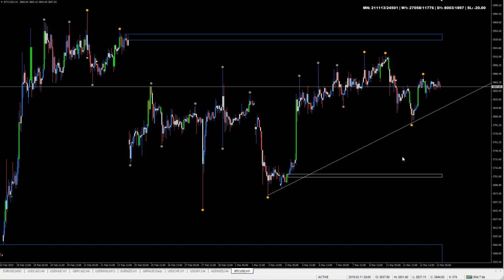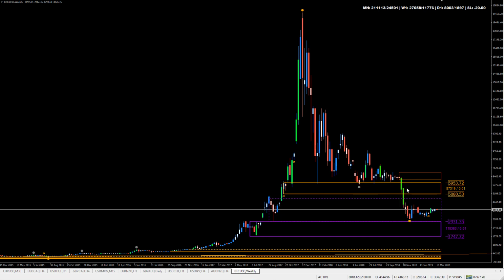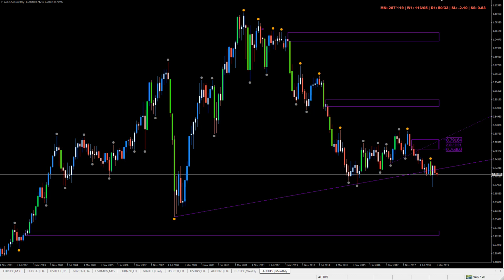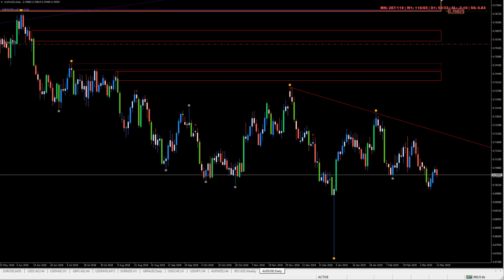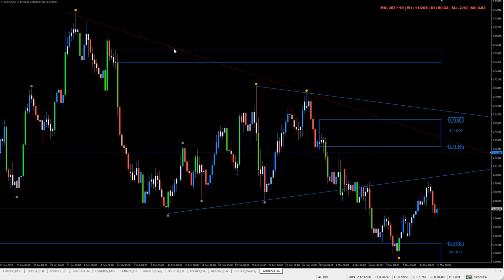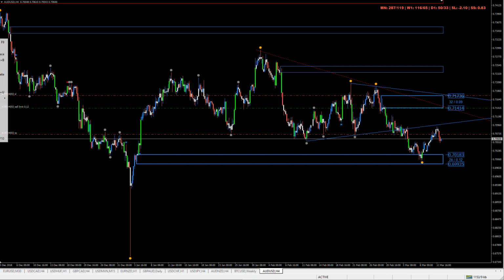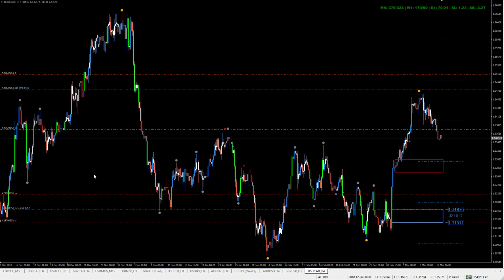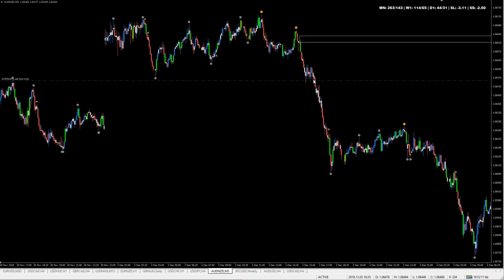Pipnotic Symposium 13.03.2019